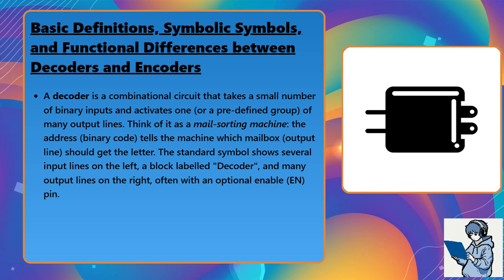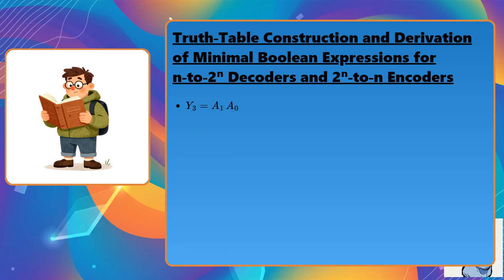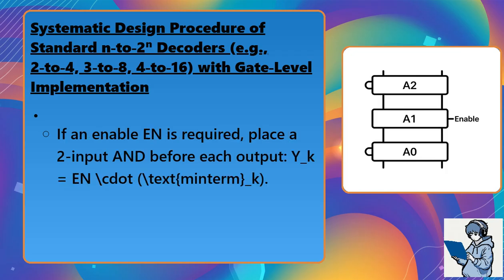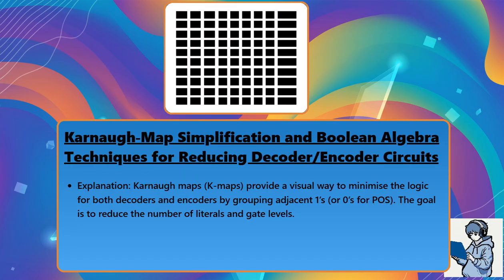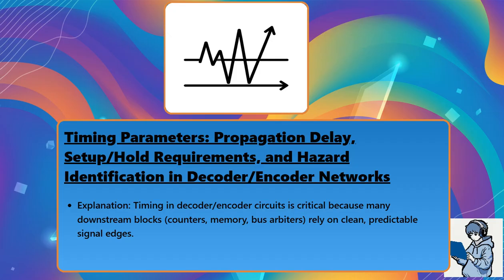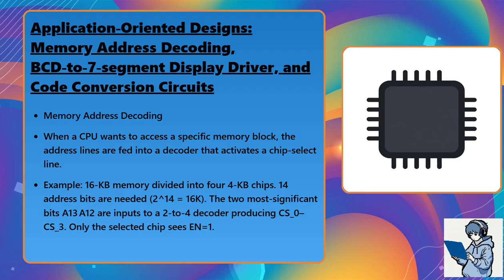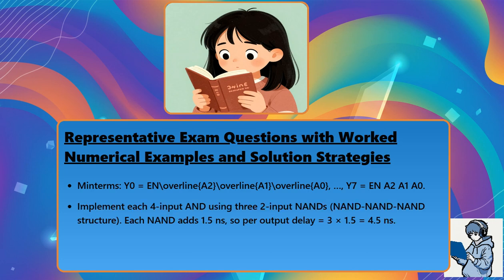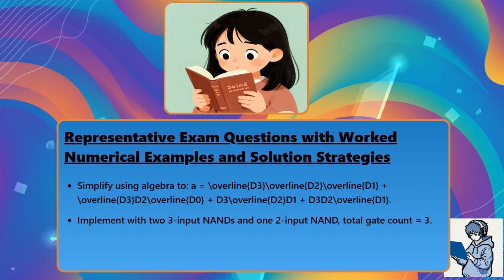[289] Decoders and Encoders (Digital Logic & Design)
Master Decoders and Encoders (Digital Logic & Design) in Minutes! | Complete Educational Breakdown

        In this video, we provide a detailed explanation of Decoders and Encoders (Digital Logic & Design).

        What you will learn:
        ✅ Step-by-step breakdown of Decoders and Encoders (Digital Logic & Design)